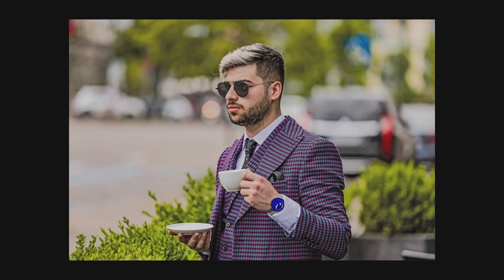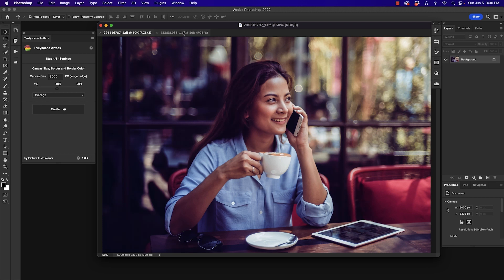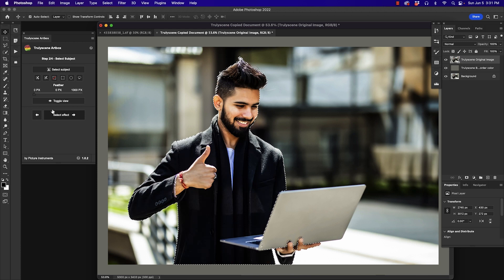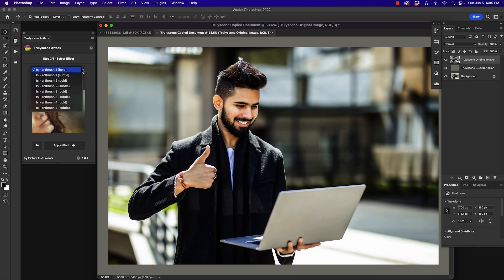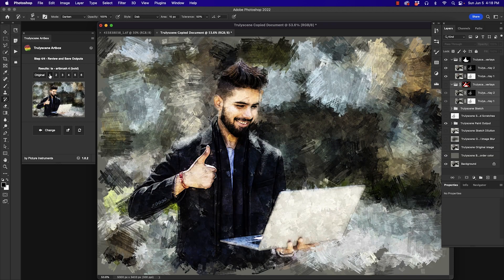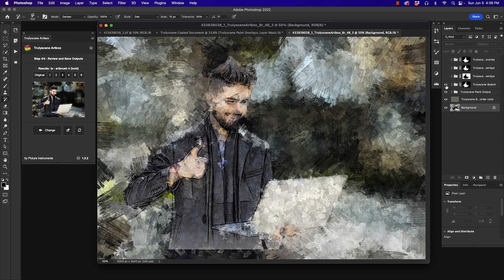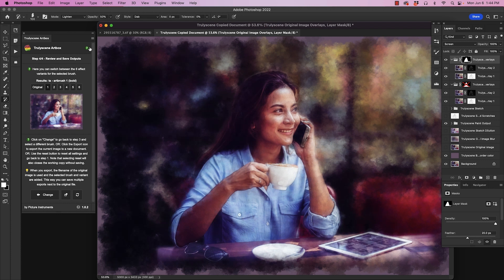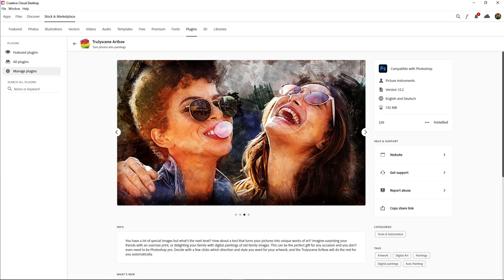Trulyscene Artbox by John Stevenson and Picture Instruments | Plugin Demo | Adobe Creative Cloud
The Trulyscene Artbox is a fully automated digital painting and sketching toolset. It can generate forty-eight different outputs combining six artistic style presets and eight custom, pre-loaded brushes.